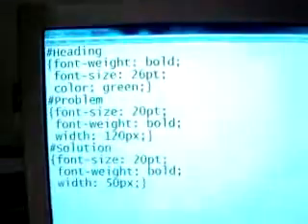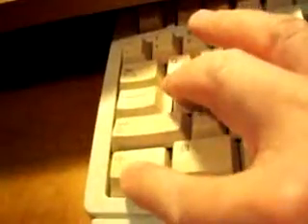Computer Terms You May Not Know P2